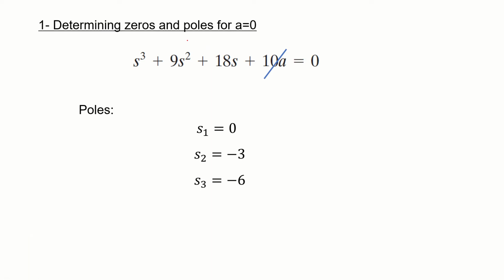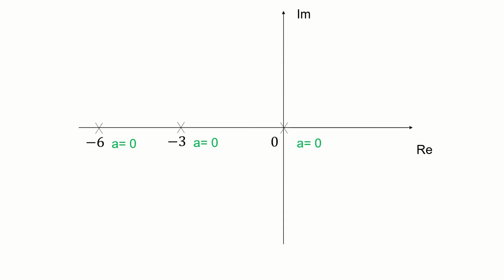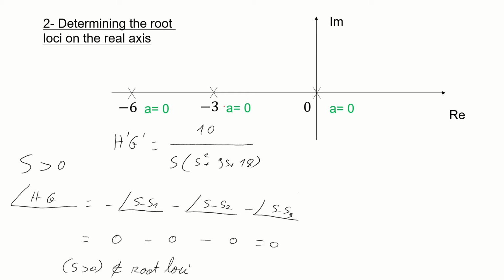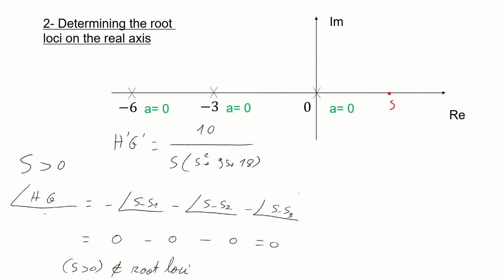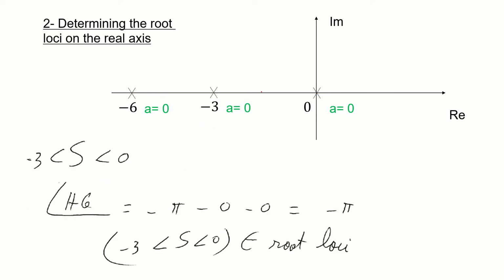Chap 6 Root Locus EX2 part 2